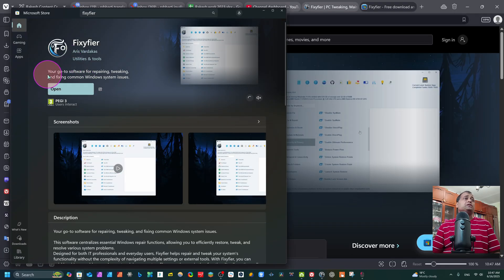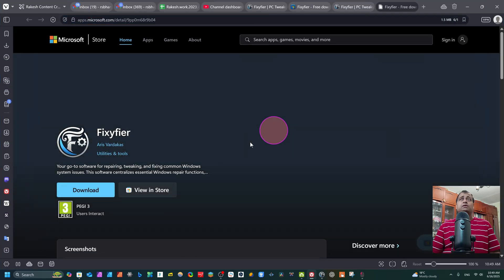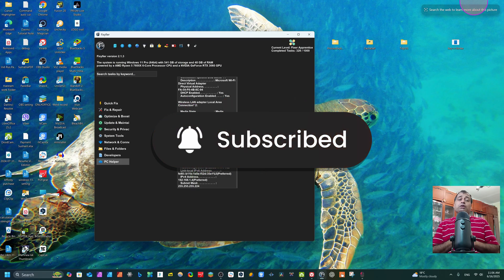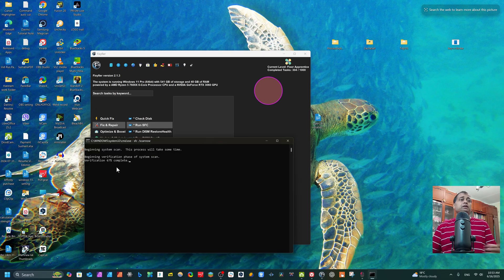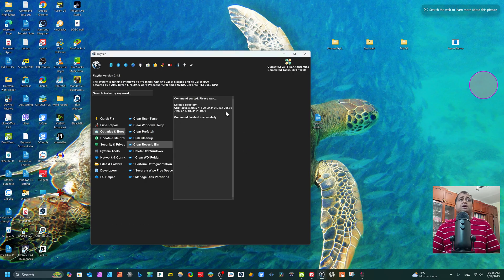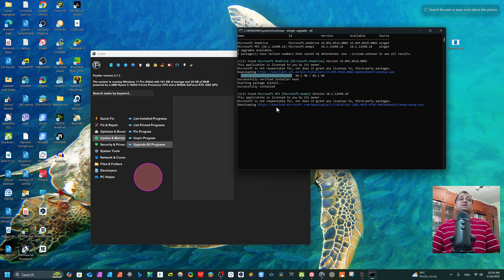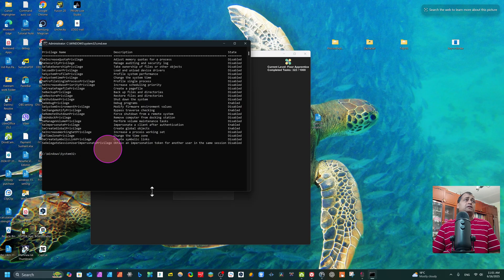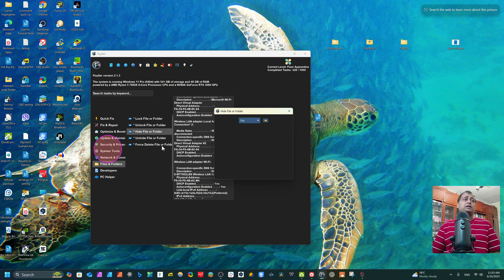💻 Forget CCleaner! Try This FREE Cleaner Tool in 2025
Looking for a faster, safer, and completely free alternative to CCleaner in 2025? In this video, we reveal the best system cleaner that helps you speed up your PC, clear junk files, protect your privacy, and boost performance — all without the bloat or hidden costs!

✅ No Ads or Spyware
✅ Lightweight & Powerful
✅ Perfect for Windows 10/11

🧼 Whether you're a gamer, student, or professional, this tool is a must-have for keeping your system clean and optimized.

📥 Download link & more details below!